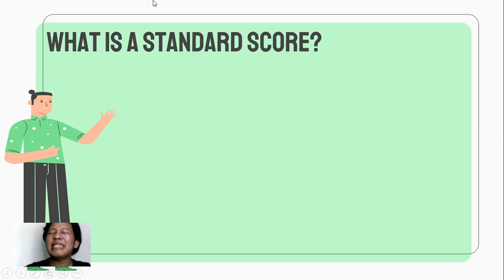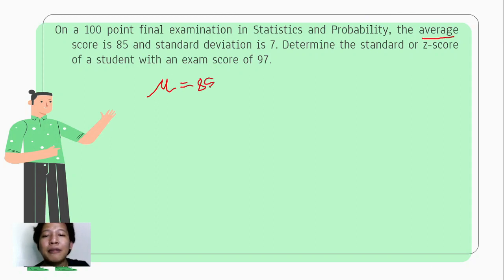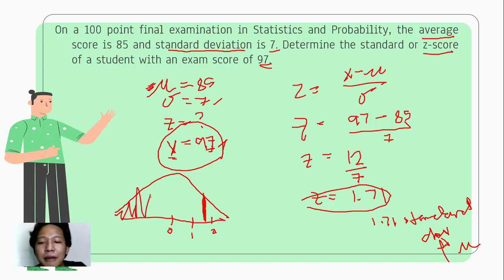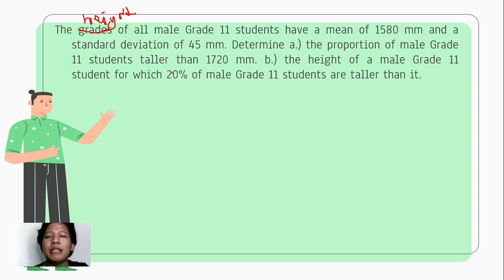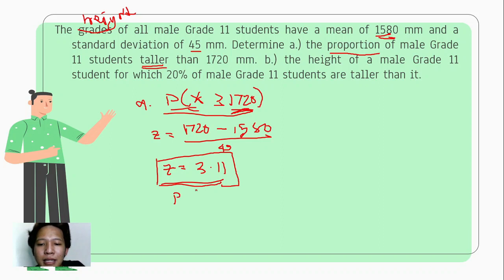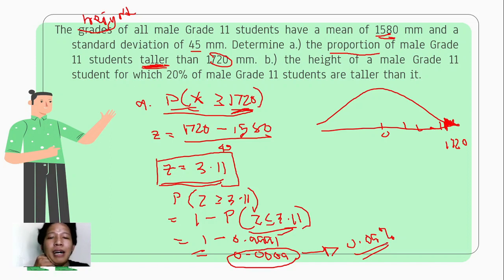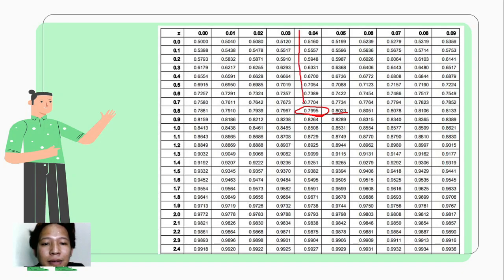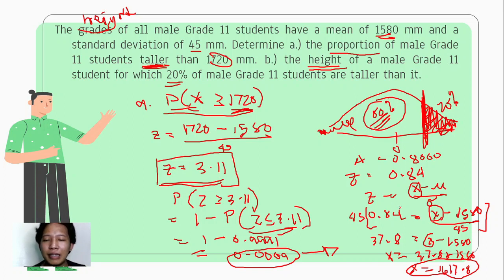Converting Normal Scores into Z Scores | Statistics and Probability